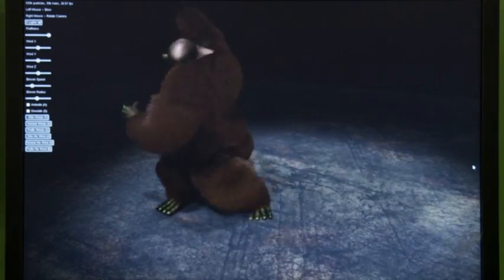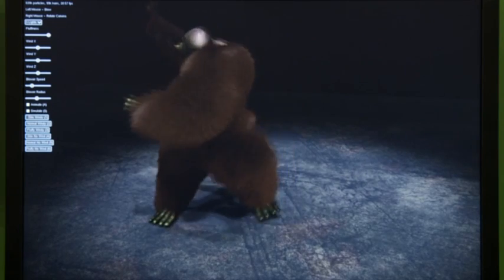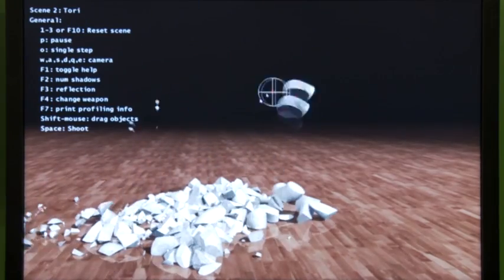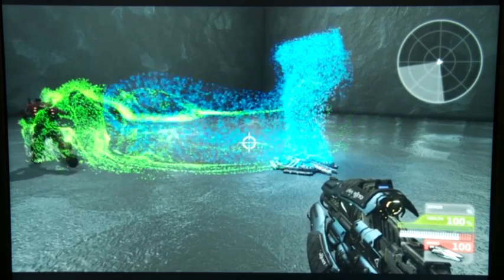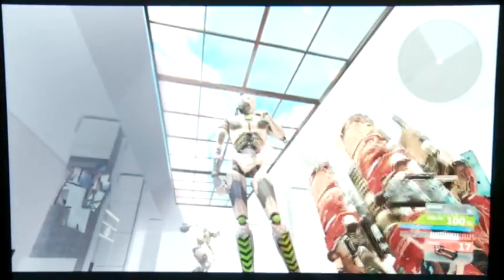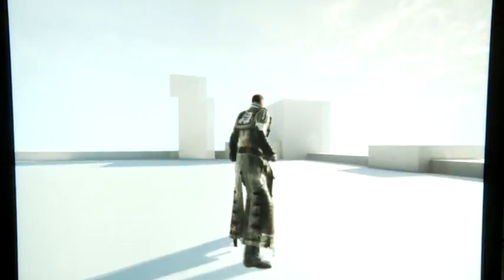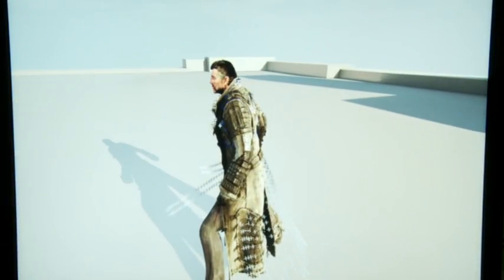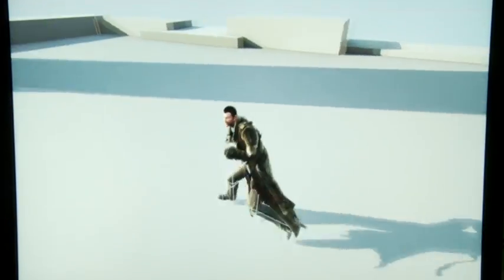NVIDIA GDC 2012: Tech Demo Walkthrough (Cam)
Nvidia shows their latest technologies with a look at fur rendering and destruction, at particles and cloth simulation.